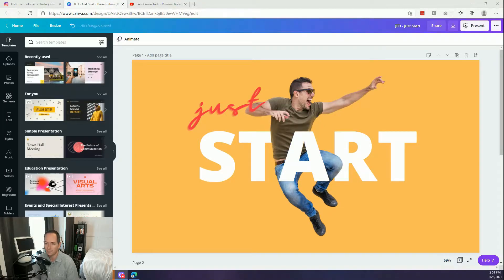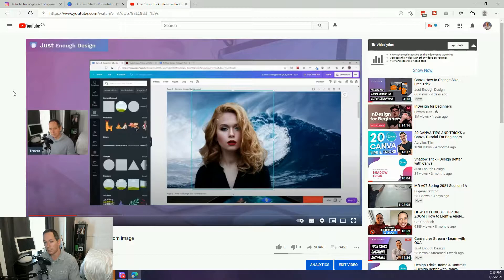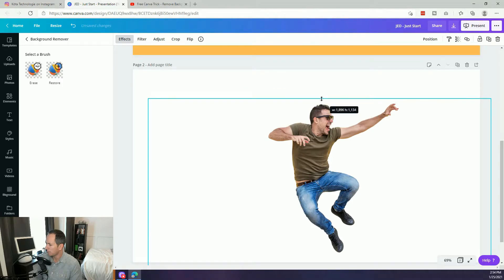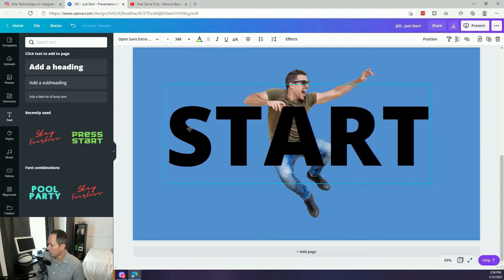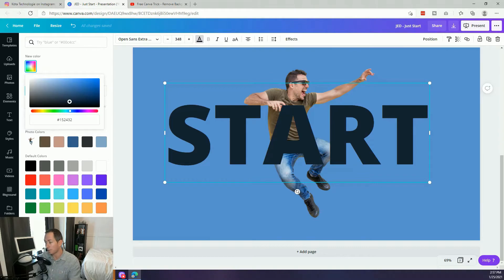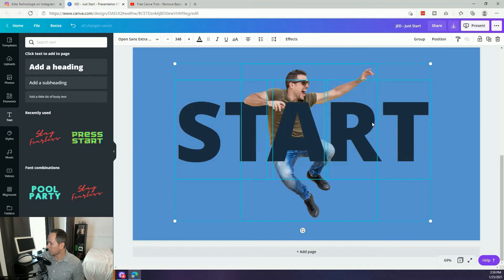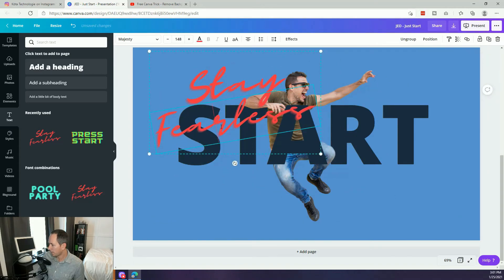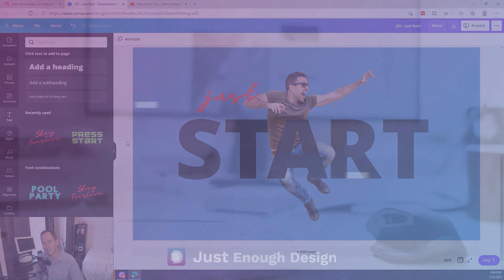Canva Tutorial - Burst Through Text Effect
In this video I walk you through the easy steps to recreate an eye catching effect of an object bursting through a series of letters.

There are lots of potential uses for this design, with website graphics, social media posts, presentations or more...both for you or your clients.